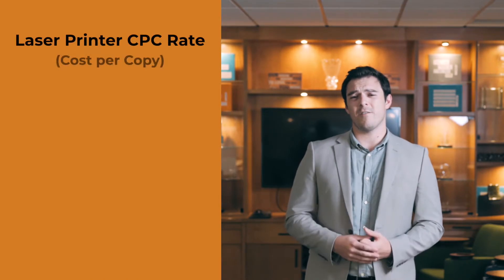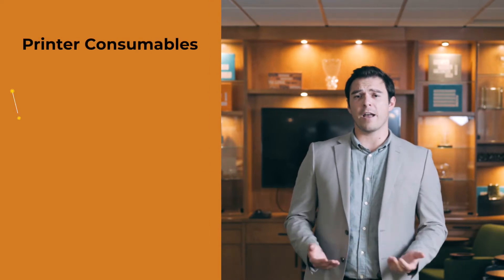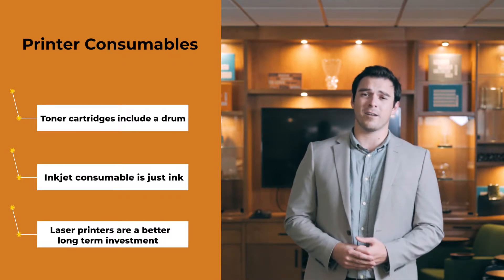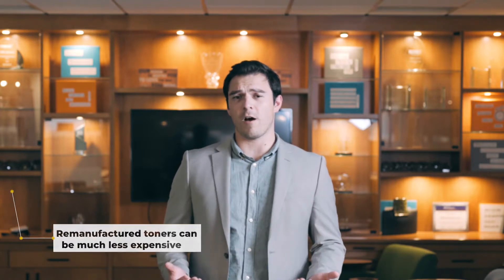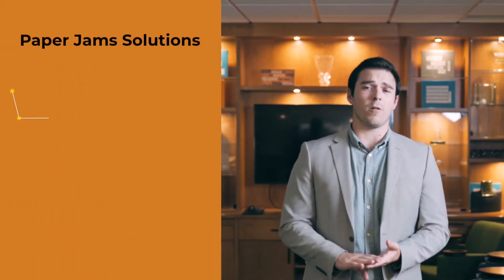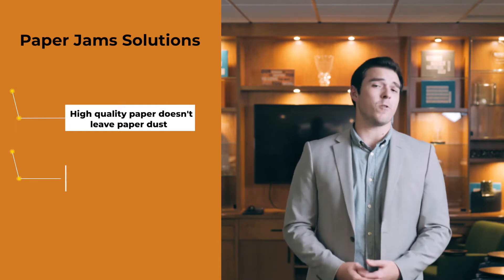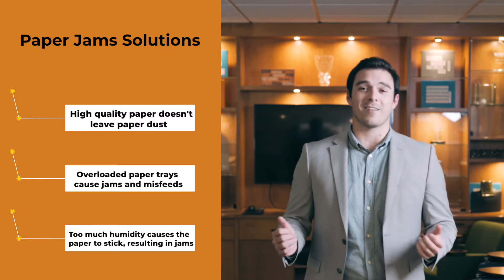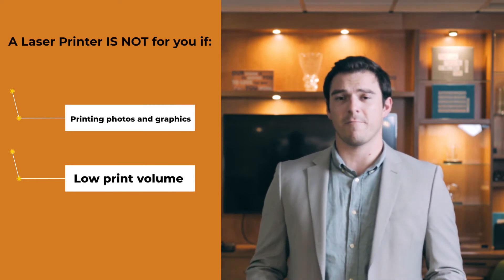Laser Printer Problems: 4 Major Issues (plus solutions)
So, you’re leaning towards buying a new laser printer for your office but you don't know what the possible problems and issues might be?  Are laser printers worth buying or are they just going to cause you headaches down the road?

There are certainly pros and cons to both inkjet and laser printers. But the ideal choice comes down to the needs of your office and the size of your budget.

In this video, we discuss a few of the general complaints people have about laser printers and some potential technical issues to consider.

The problems covered:
Laser Printers are too Expensive 0:36
Laser Printer Consumables Cost too Much 0:59
Laser Printer Print Quality is Low 1:41
Laser Printers are Prone to Paper Jams & Misfeeds 2:16

SHOULD YOU BUY AN INKJET INSTEAD? WATCH THE VIDEO ABOUT THE TOP PROBLEMS WITH INKJET PRINTERS!

Head over to our blog for more content about furniture, technology and ergonomics: